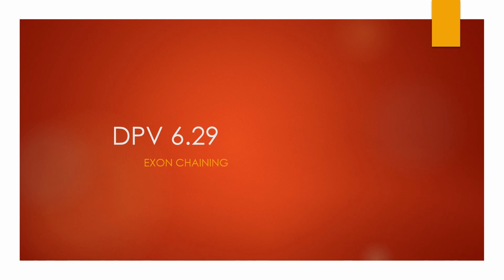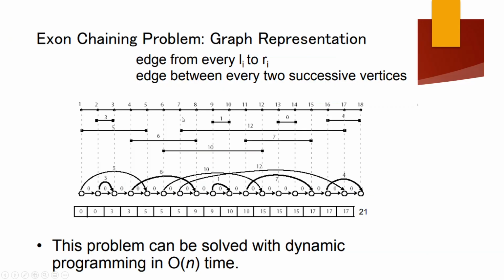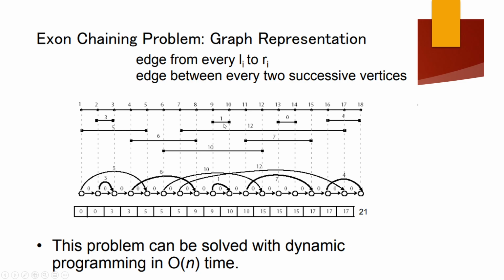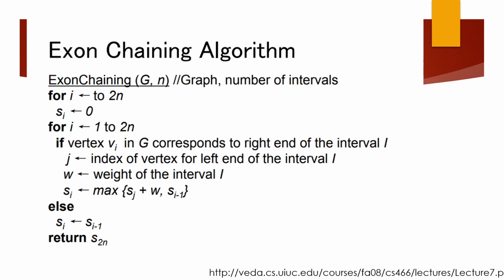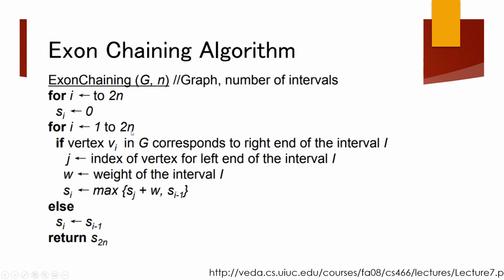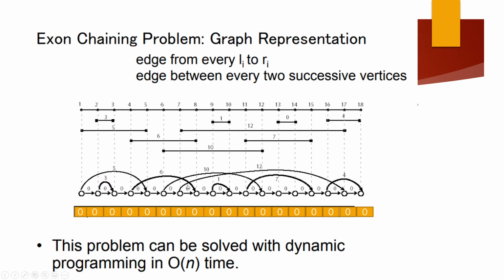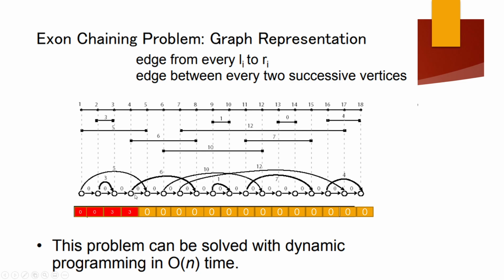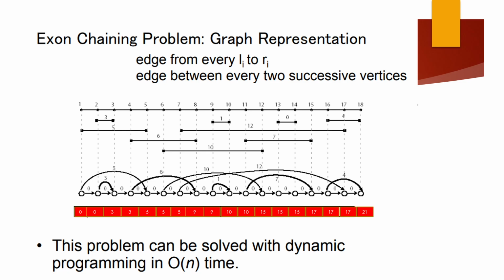Dynamic Programming Solutions - DPV 6.29 Exon Chaining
Exon Chaining